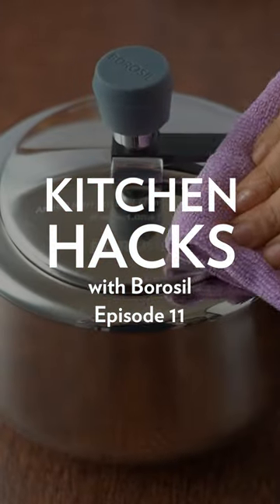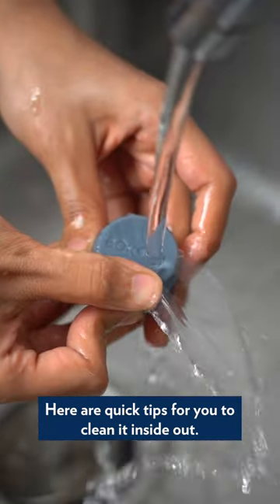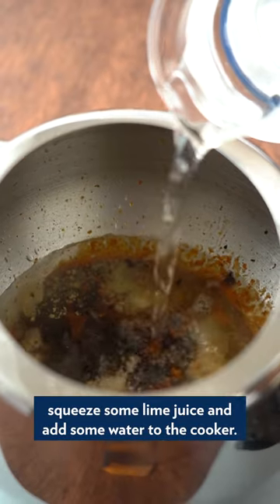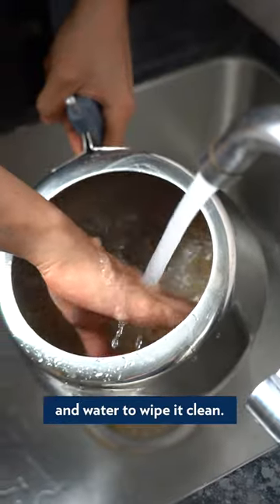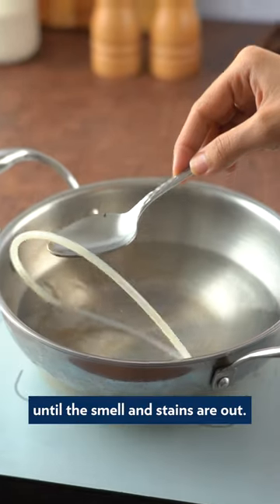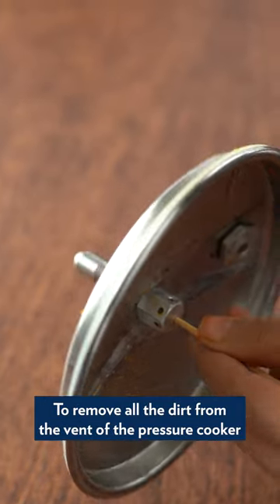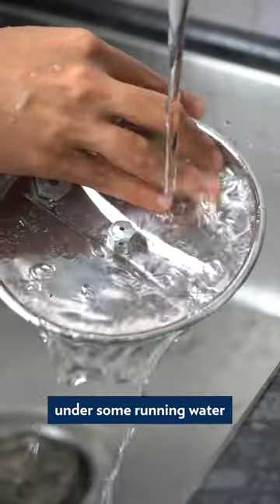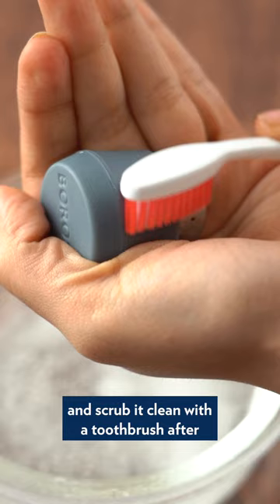Borosil Kitchen Hacks | Episode 11 | How to clean Pressure cooker and its parts in 1min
Love cooking delectable dishes in your favourite Pressure cooker but hate the mess later? Here are some easy kitchen hacks to ensure you have a clean, shiny cooker.